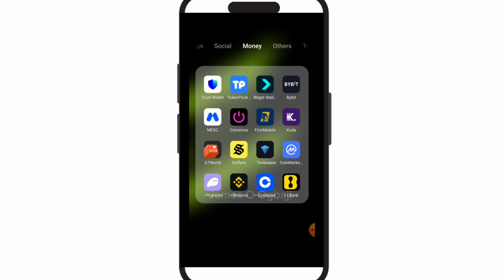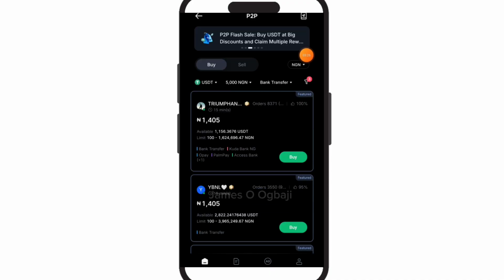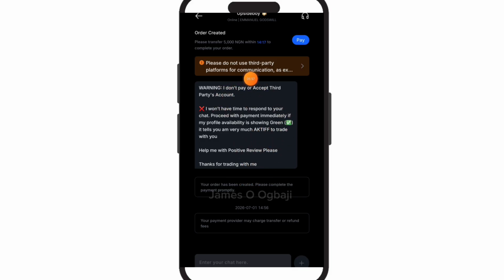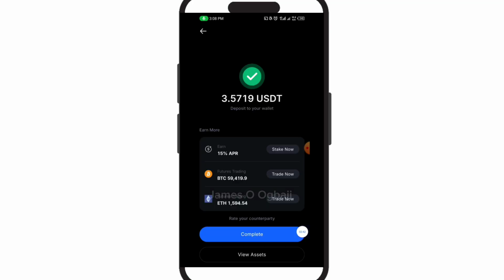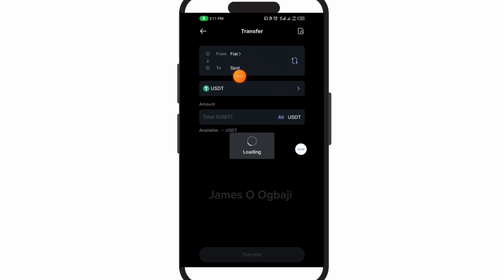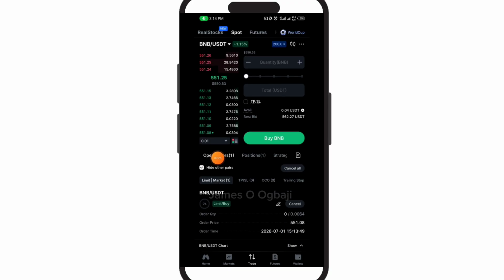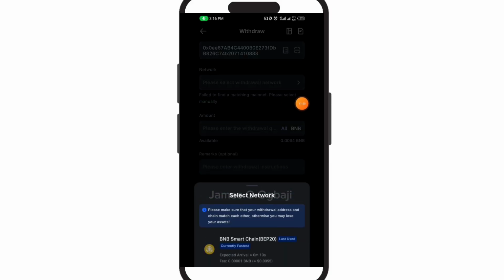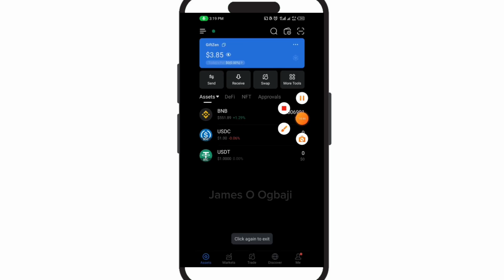How to buy USDT on MEXC exchange and Trade it for BNB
🚀 HOW TO BUY USDT ON MEXC AND CONVERT TO BNB | Step-by-Step Tutorial 🚀

In this video, you'll learn how to easily buy USDT on MEXC and convert it to BNB in just a few simple steps. Whether you're a beginner in crypto or looking for a smooth way to fund your wallet, this guide will walk you through the entire process from start to finish.

✅ Buy USDT on MEXC
✅ Convert USDT to BNB
✅ Avoid common mistakes
✅ Beginner-friendly walkthrough